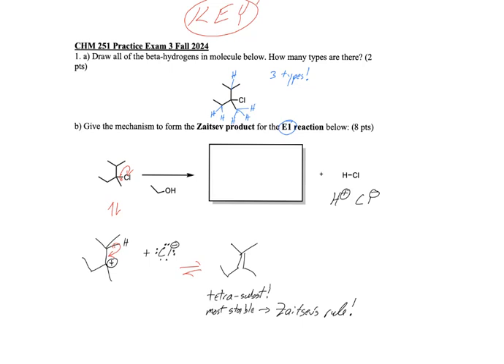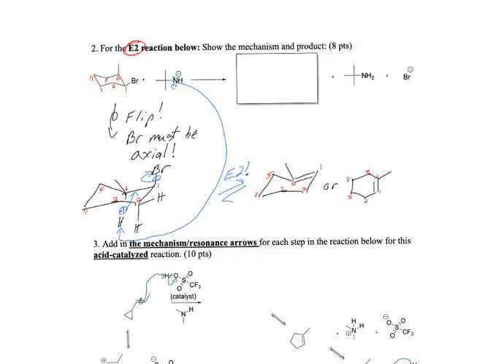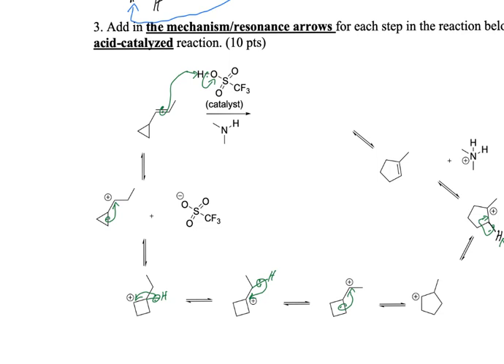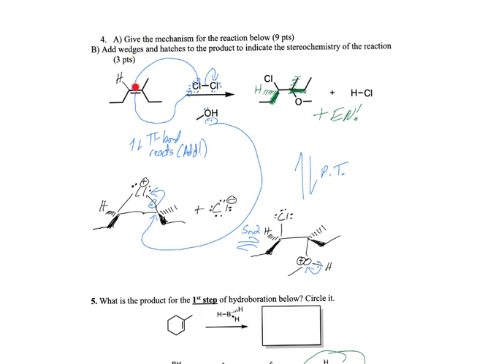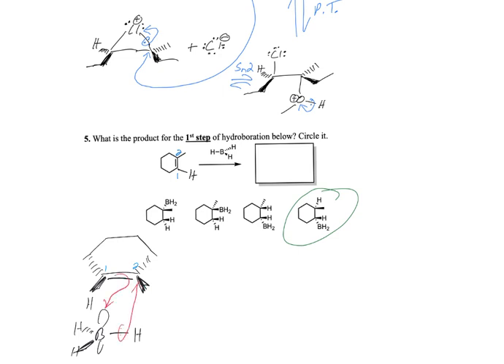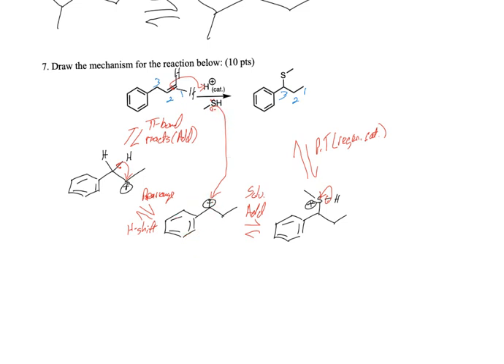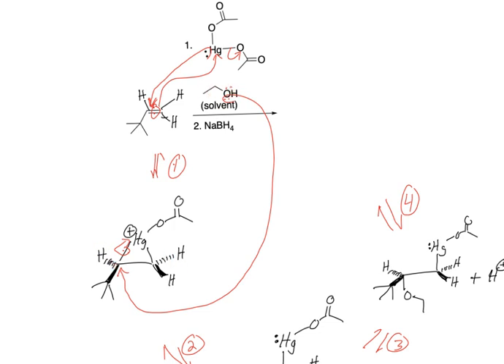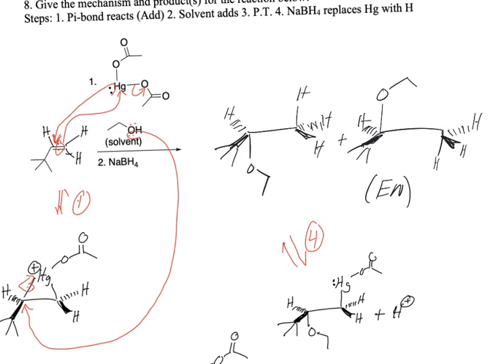CHM 251 KEY Exam 3 Practice Exam 2024